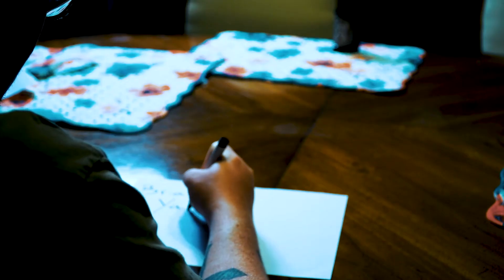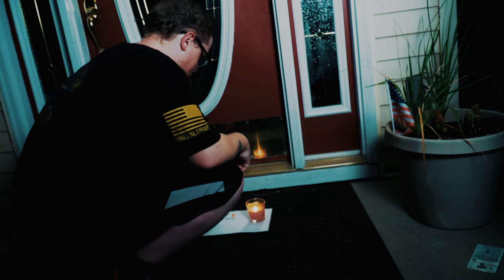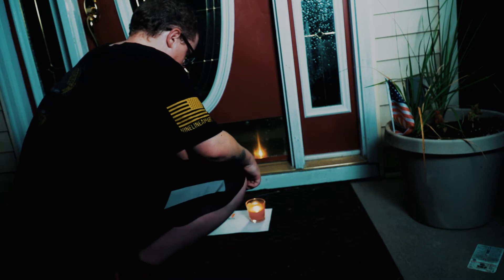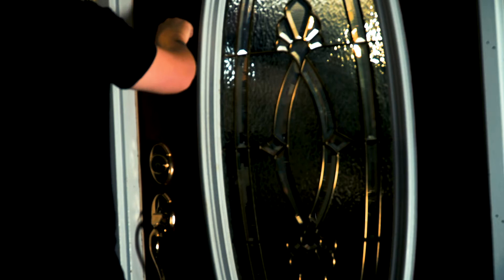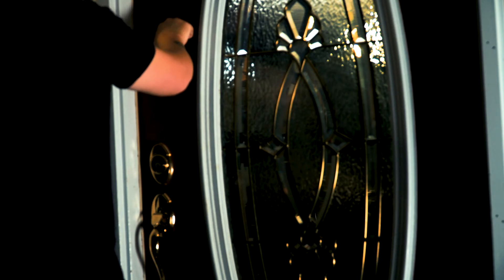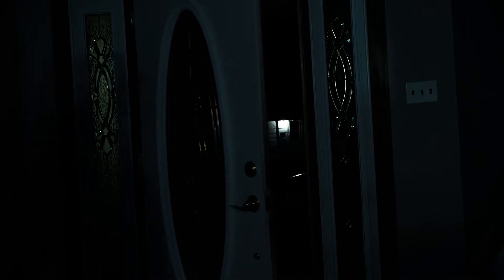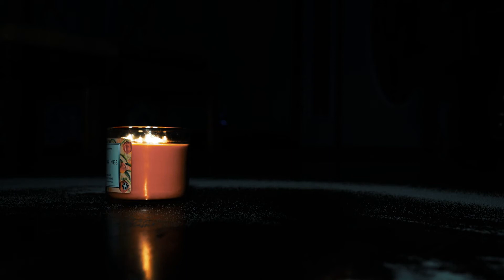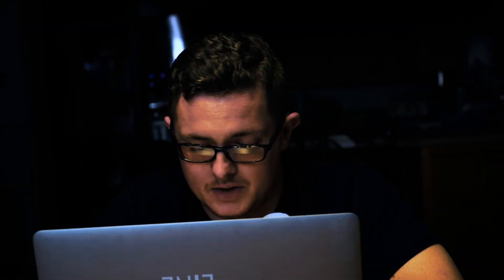The Midnight Game 2019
The Conclusion to the Black Eye Kids series has arrived.

It has been a crazy journey these last 3 years making this series a reality.  Thank you to those who have decided to join me on my journey as a filmmaker. Looking at this series I can see my growth as a filmmaker.

FILM RIOT  - LUT'S

EPIDEMIC MUSIC - SOUND AFFECTS AND MUSIC

THE GHOST IN MY MACHINE (LUCIA) - WEBPAGE USED IN THE MOVIE

SWIFTY STUDIO'S - LUTS

ADOBE PREMIER PRO CC 2019 - EDITING SOFTWARE

ADOBE AUDITION CC 2019 - AUDIO SOFTWARE